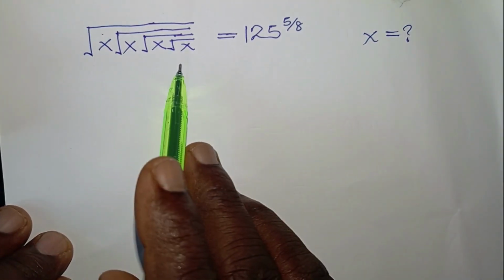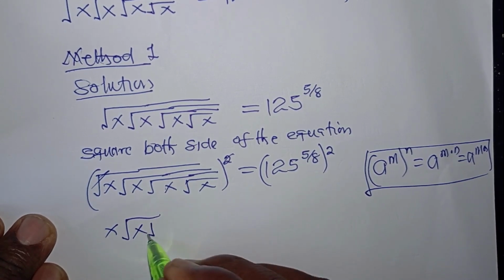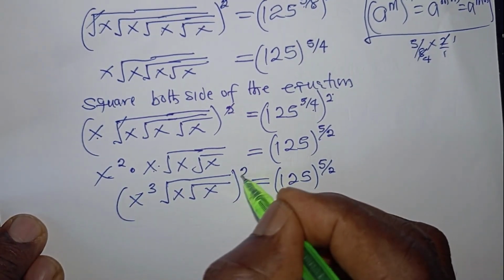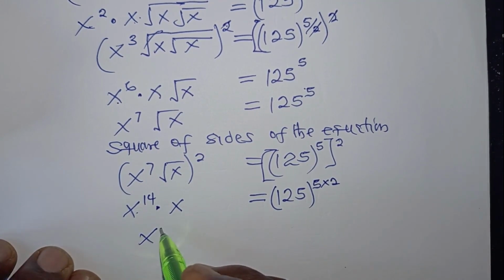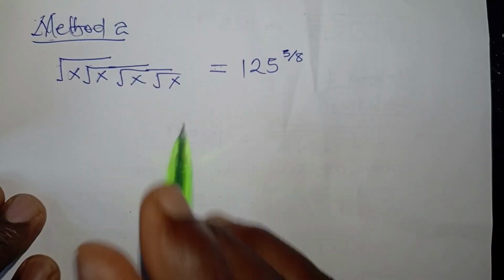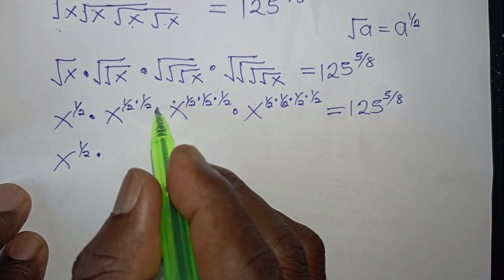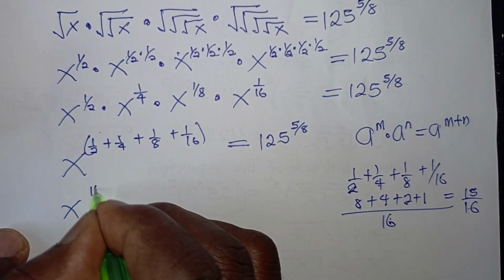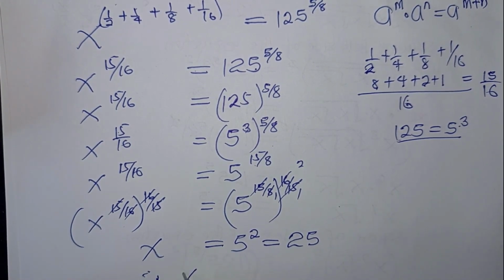Solving the Nested Radical Equation: √X√X√X√X = 125^5⁄8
In this video, we tackle an exciting and challenging nested radical equation involving powers and roots: √X√X√X√X = 125^(5/8). Step by step, I’ll show you how to simplify and solve this equation using algebraic techniques and properties of exponents. If you love solving math puzzles or preparing for competitions, this video is perfect for you!